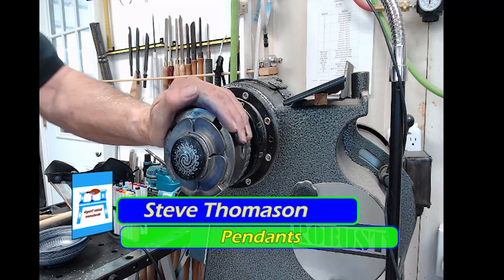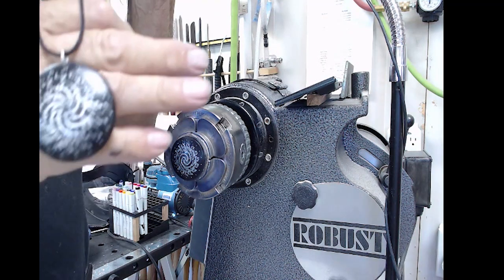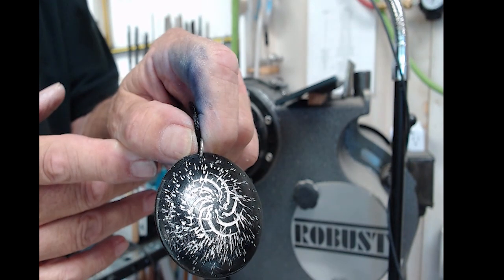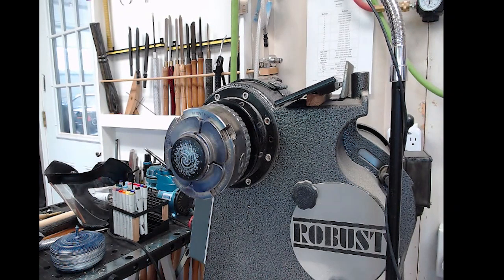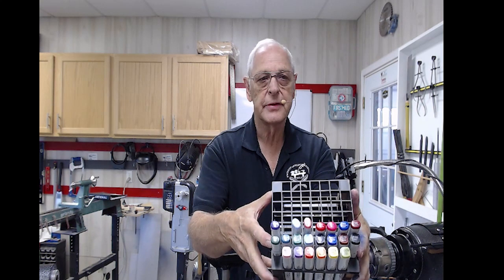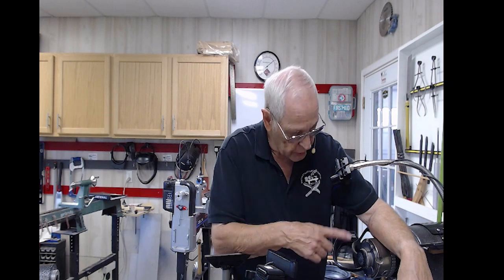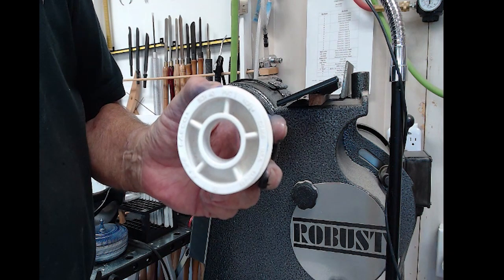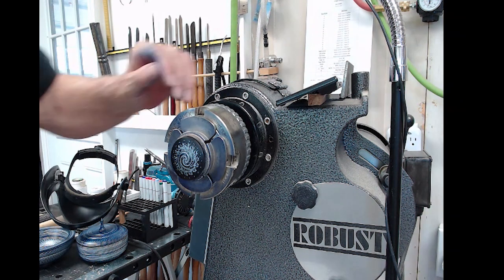Steve Thomason Pendants Part 3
Steve Thomason - Pendants
(Recorded from a Zoom Web Conference)

Steve shows us how he uses sprialing tools and the Copic Airbrush system to color them

Part 1 - Intro and using spiralizers to embelish the Pendant

Part 2 - Coloring the pendant and making a Starry Night" Design
Part 3 - Attaching a Lanyard and Taking Questions

The Copic Airbrush System

Steve Thomason is a retired IT professional that been turning wood for seven years.  After joing the Denton club and taking several classes, Steve found himself President of the Denton club (Golden Triangle Woodturners).

This demo was recorded from a Zoom web conference.  Steve shows us how he makes and dyes Pendants.